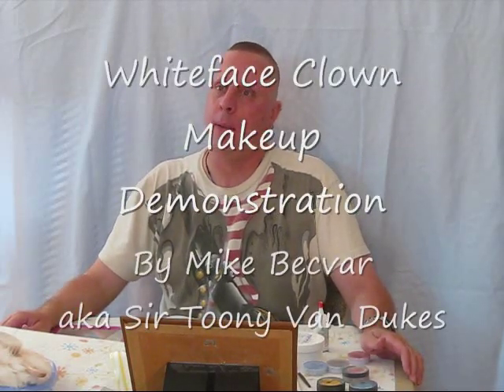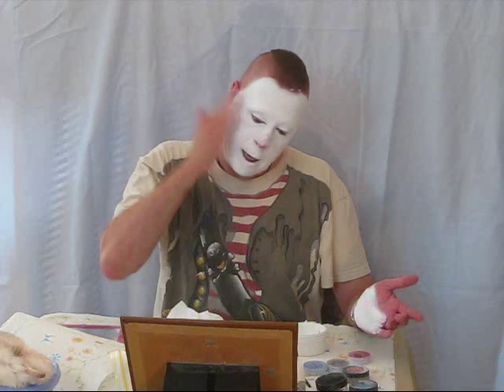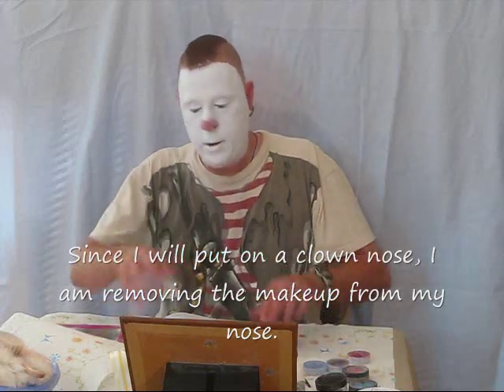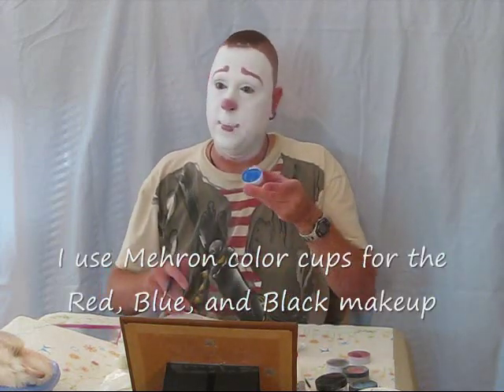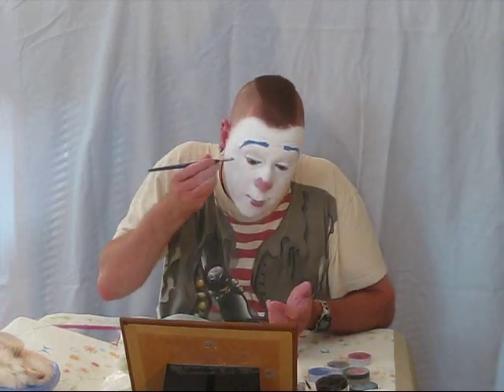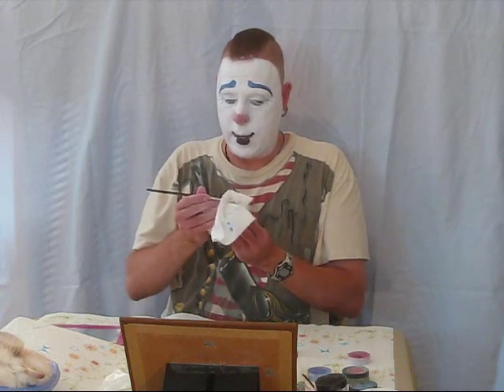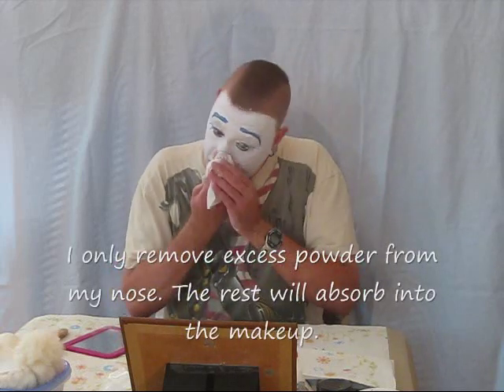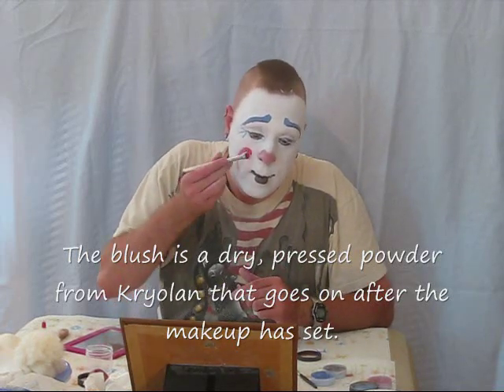Whiteface Clown Makeup Demonstration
Mike Becvar aka Sir Toony Van Dukes shows how he puts on his whiteface clown makeup.